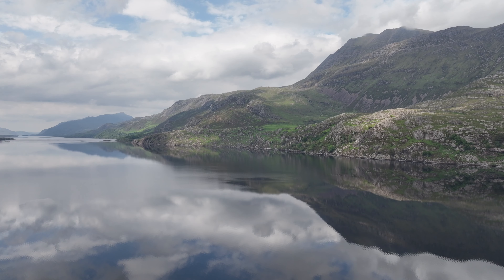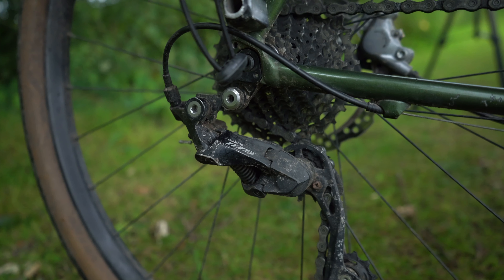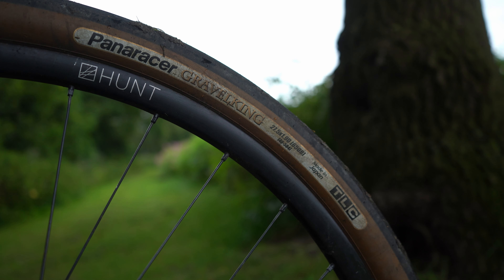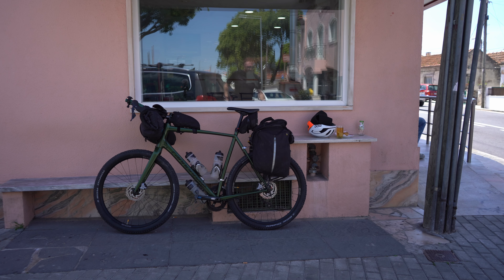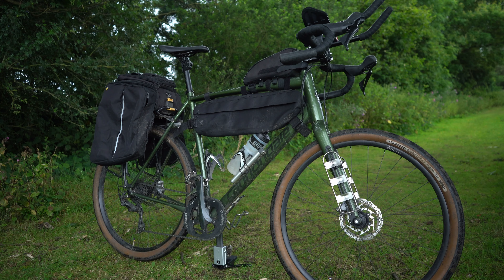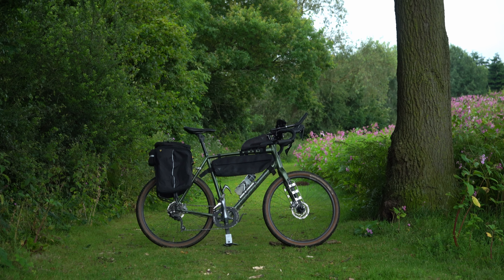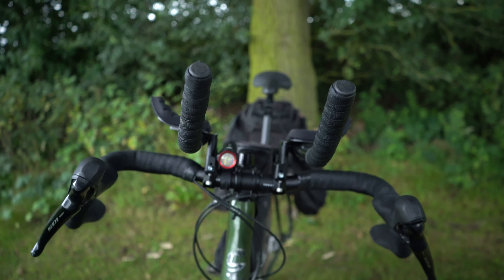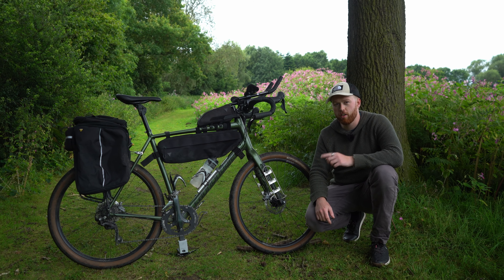My Bikepacking Bike - Cannondale Topstone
In this video I run through my OG bikepacking bike. The Cannondale Topstone I've been using for over 5 years now.

Timestamps:
00:00 - Intro
00:29 - Cannondale Topstone 2019
00:47 - 105 Gearing
00:53 - Osyemtric Oval Chainrings and gearing
01:34 - The Wheels and tyres
02:20 - The handlebars before
02:39 - The Bikepacking setup
03:18 - The state of it...
03:34 - What's new for 2024?
05:11 - Summary